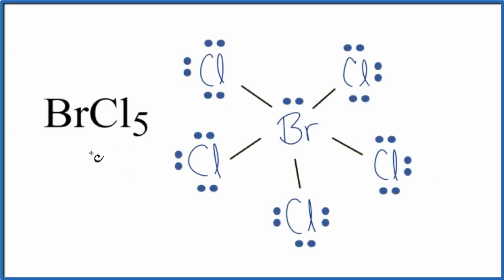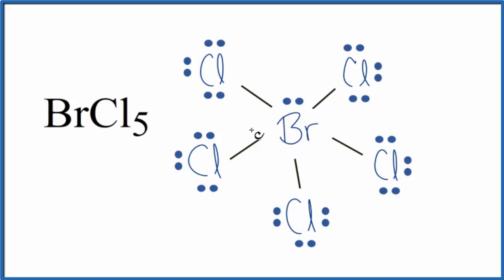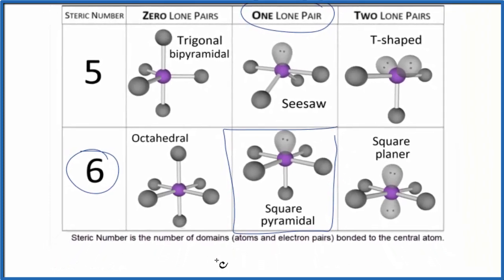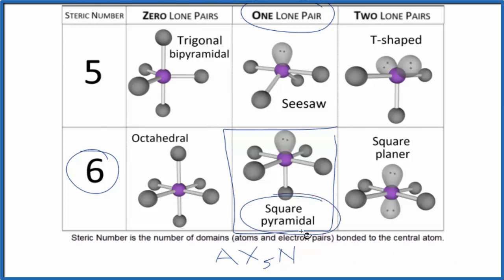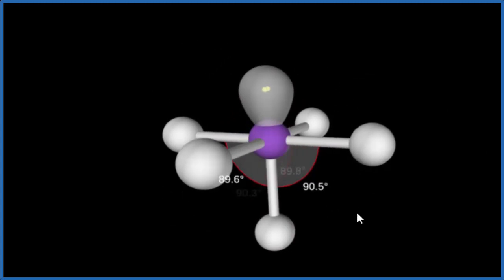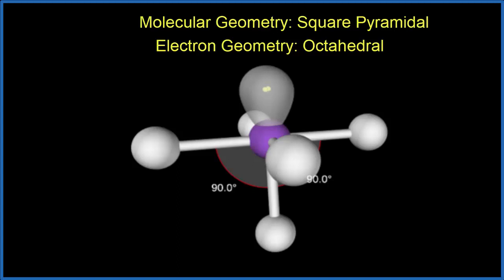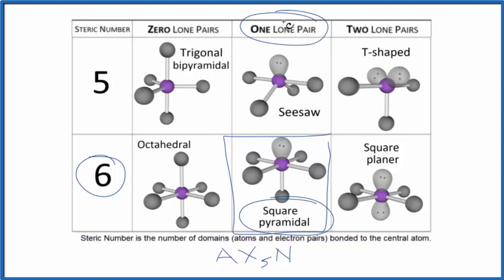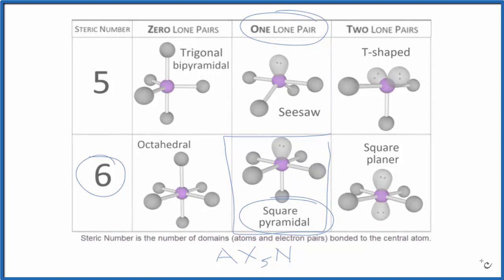BrCl5 Molecular Geometry, Bond Angles (and Electron Geometry)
An explanation of the molecular geometry for the BrCl5 (Bromine pentachloride) including a description of the BrCl5 bond angles. The electron geometry for the Bromine pentachloride is also provided.

The ideal bond angle for the Bromine pentachloride is 90° since it has a Square pryamidal molecular geometry. Experimentally we would expect the bond angle to be approximately 84.8°.

To determine the molecular geometry, or shape for a compound like BrCl5, we complete the following steps:

1) Draw the Lewis Structure for the compound.
2) Predict how the atoms and lone pairs will spread out when the repel each other.
3) Use a chart based on steric number (like the one in the video) or use the AXN notation to find the molecular shape. This will be determined by the number of atoms and lone pairs attached to the central atom.
If you are trying to find the electron geometry for BrCl5 we would expect it to be Octahedral.

Molecular geometry BrCl5, Molecular shape BrCl5, Molecular geometry Bromine pentachloride , shape of Bromine pentachloride , bond angles BrCl5, bond angles Bromine pentachloride , electron geometry BrCl5, Bromine pentachloride electron geometry